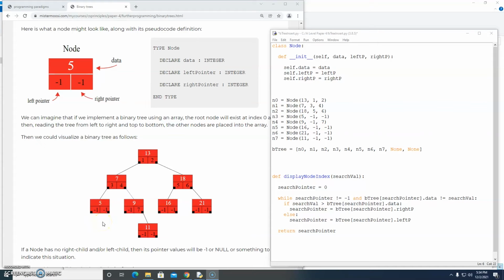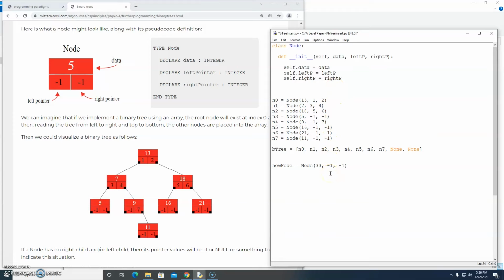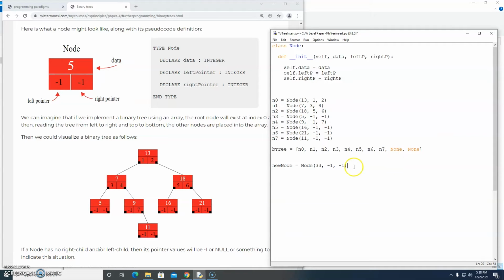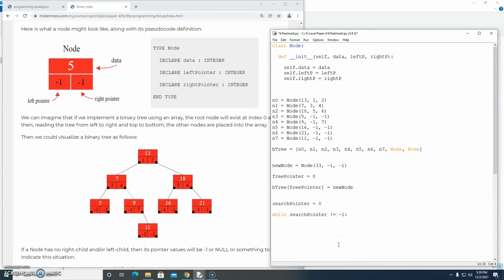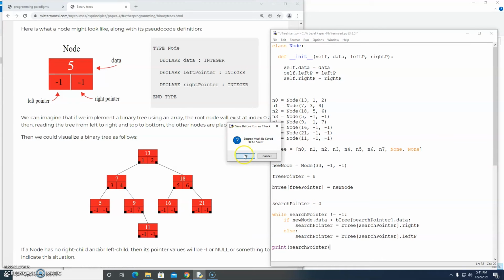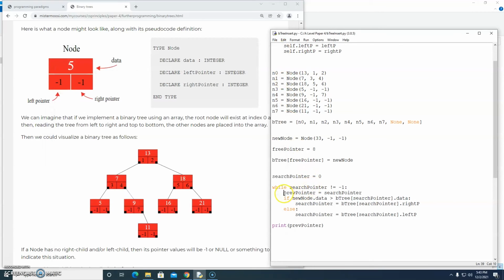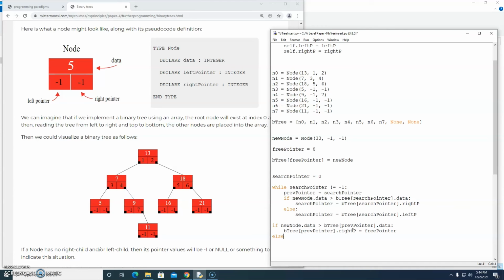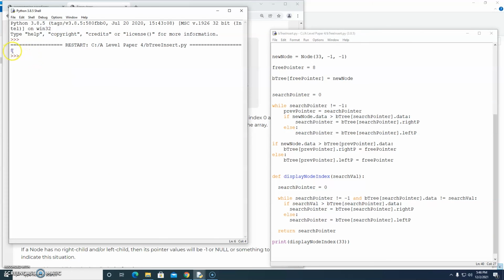Binary Tree Insert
9618 Binary Tree Insertion